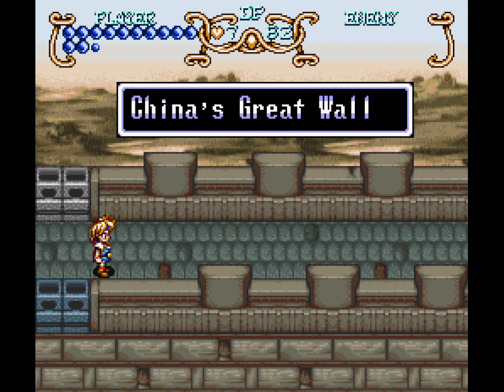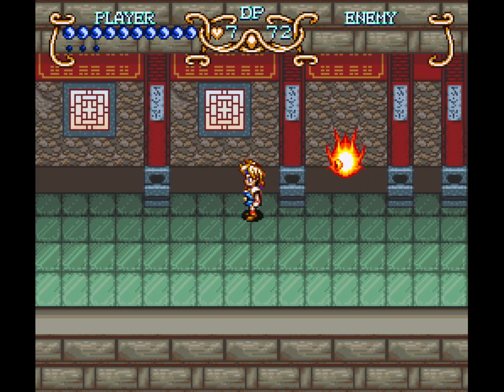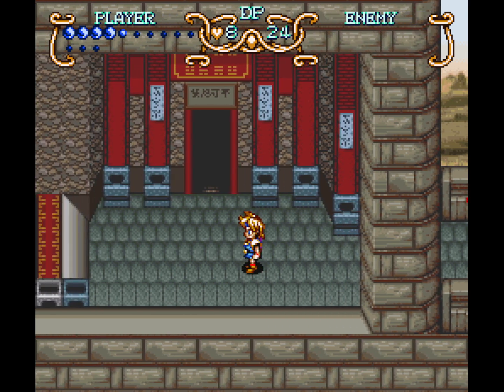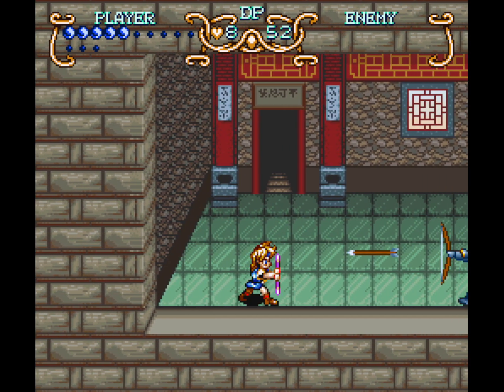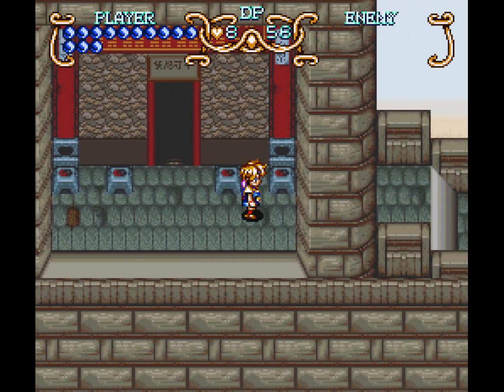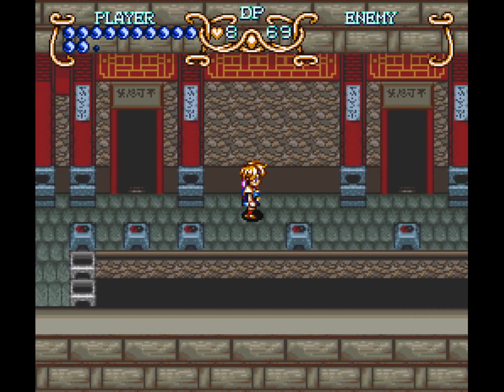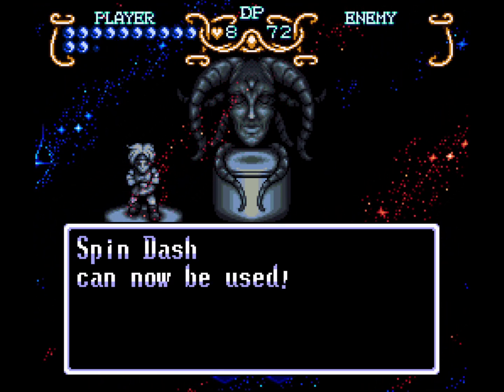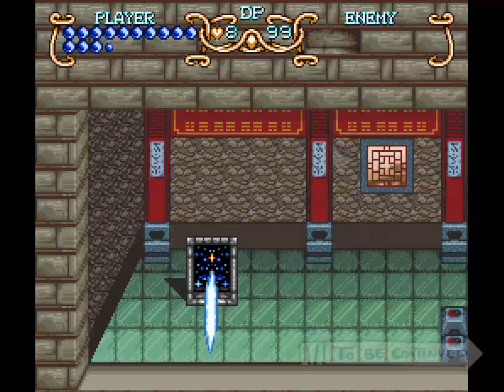Illusion of Gaia [17] China's Great Wall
Spin to win.